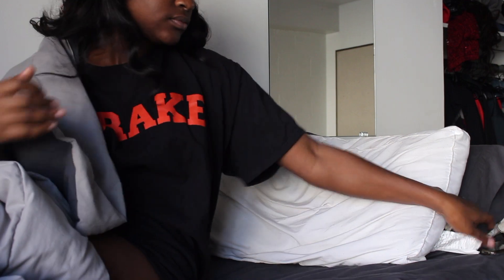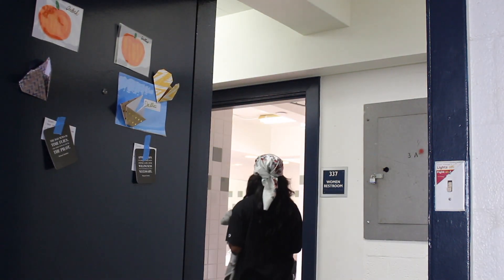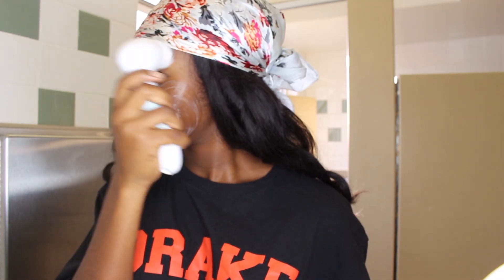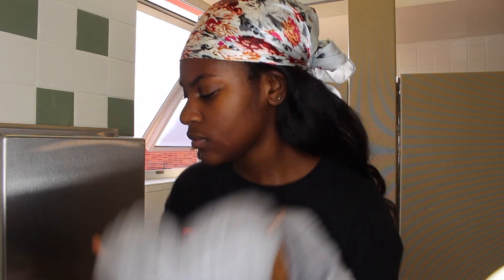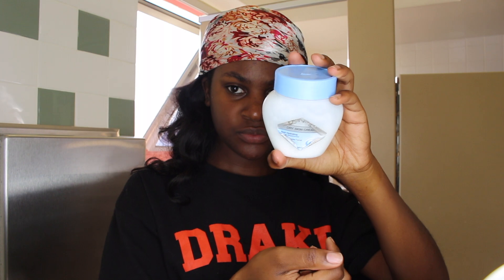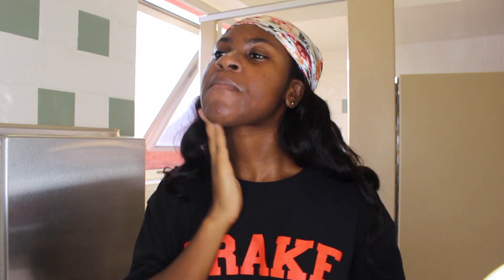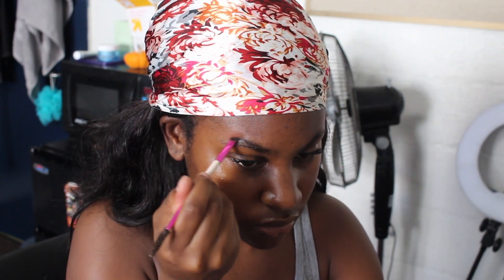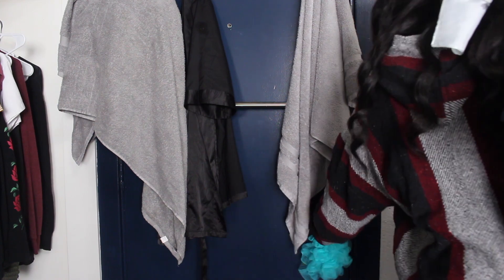COLLEGE MORNING ROUTINE | USC student | StateofDallas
Hey guys don't forget to use my code STATEOFDALLAS if you would like to purchase the Duvolle Spin Brush or any other tools on the site. I really do enjoy it as it has made my skincare routine and morning routine super easy and has improved my skin. My college morning routine is quick and easy and is pretty productive for me. Let me know if you all would like me to do a morning routine of a millionaire.

Depop: itsdally